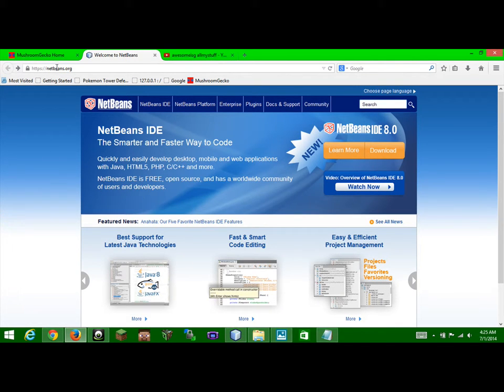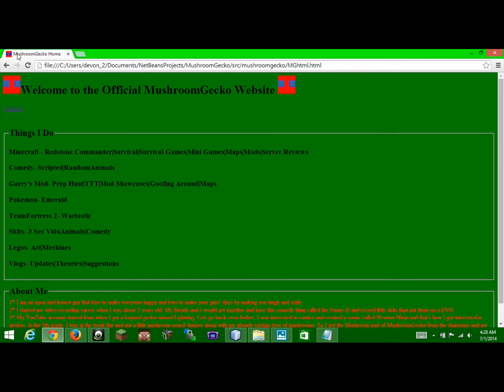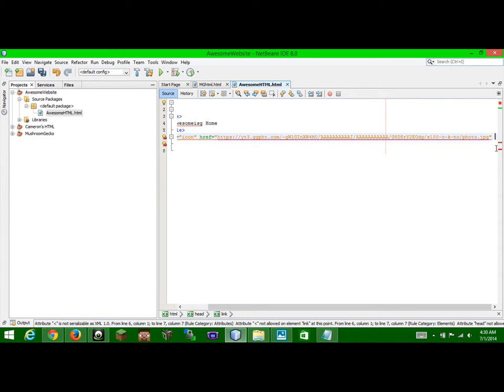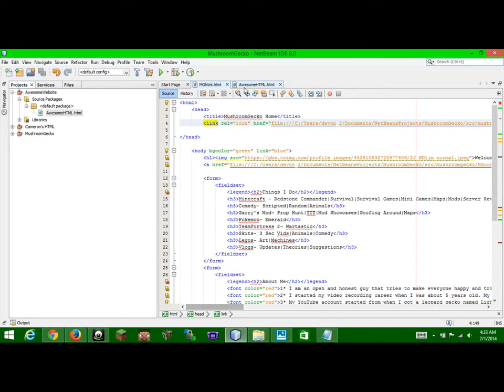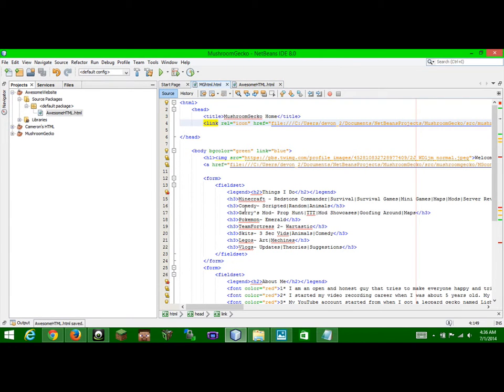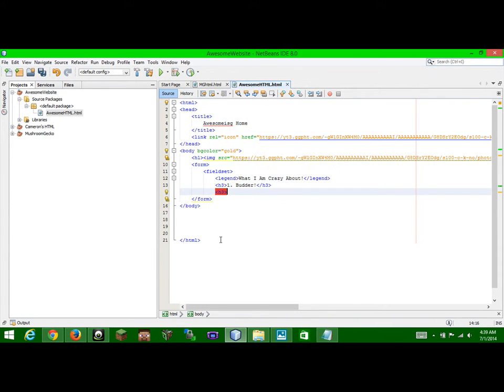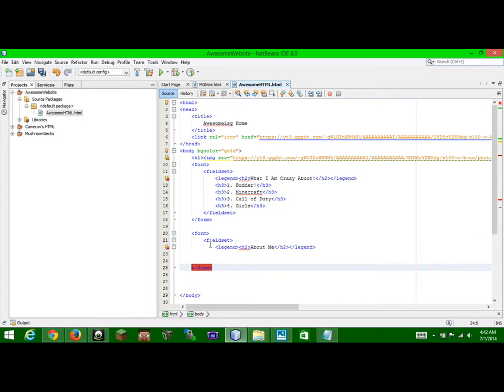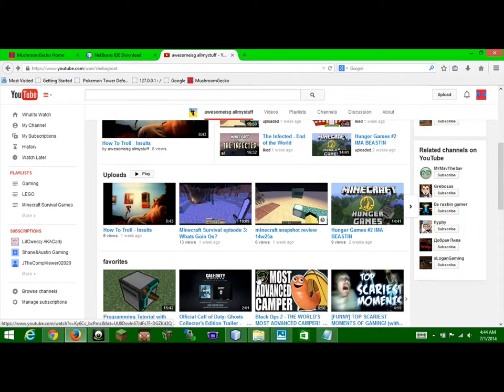Vlog- How To HTML Part 1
This video i teach you guys the basics of how to code in HTML.